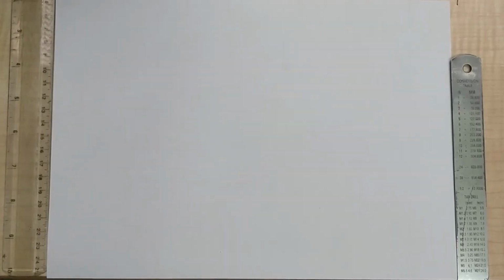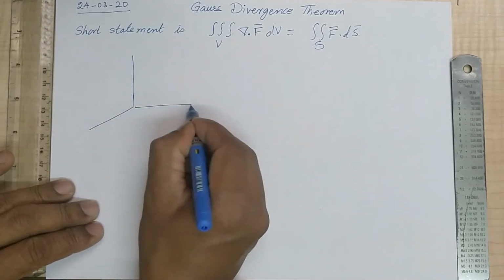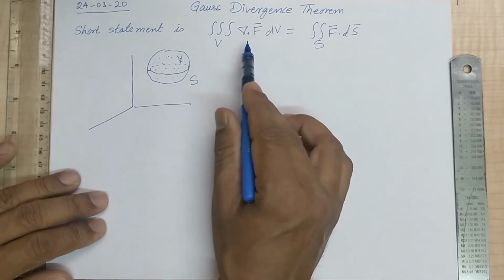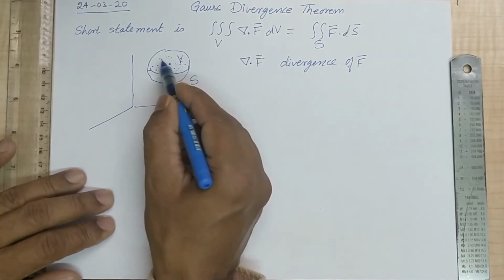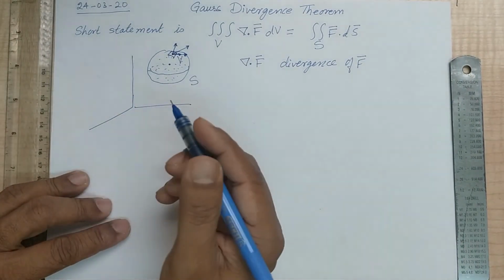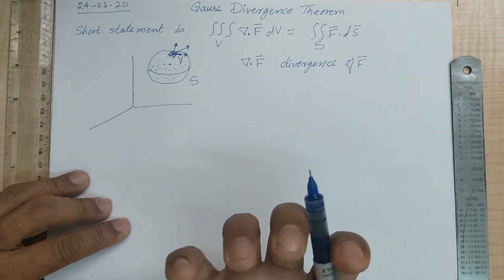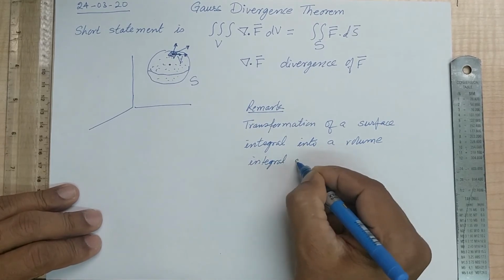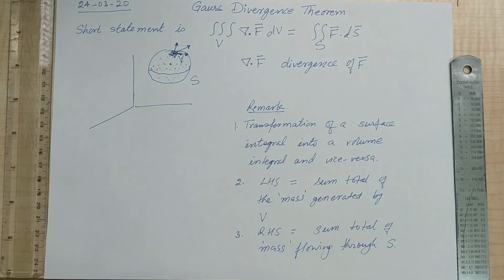Gauss Divergence Theorem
Short statement and interpretation of Gauss divergence theorem.